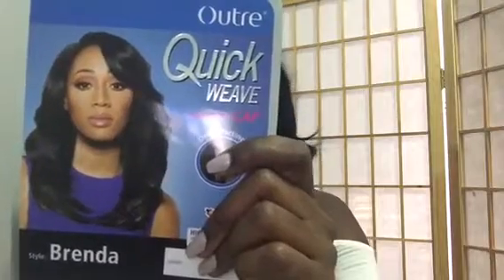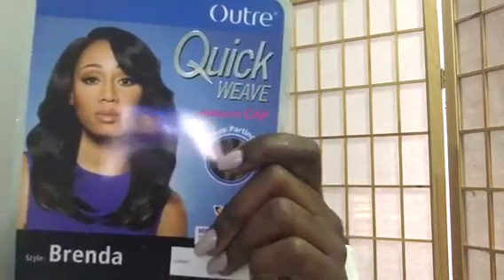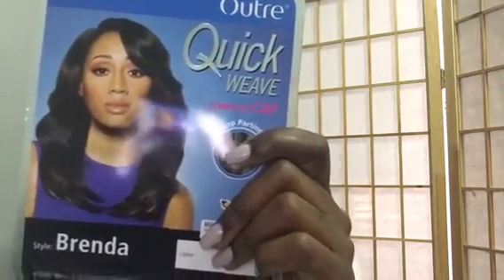Outré Brenda Wig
Enjoy this review all!